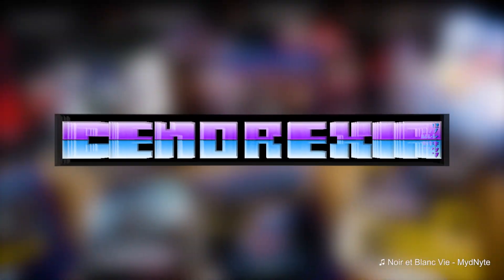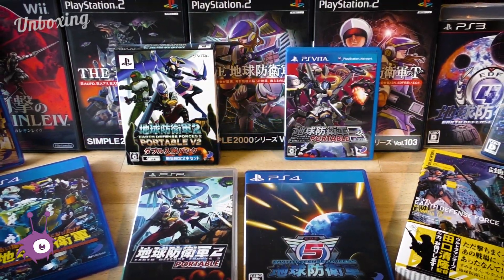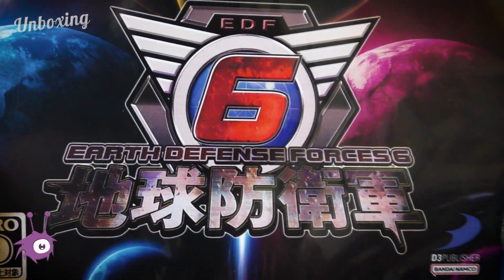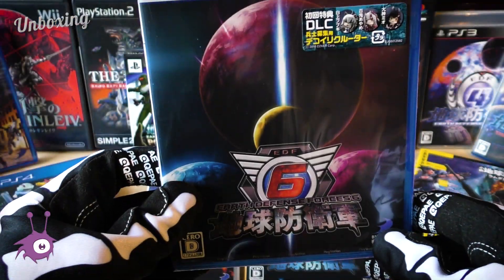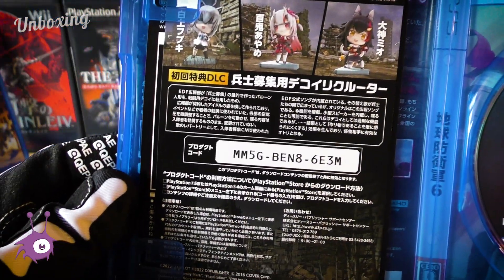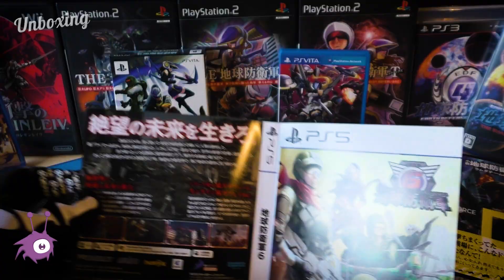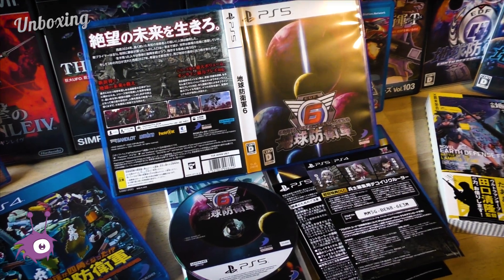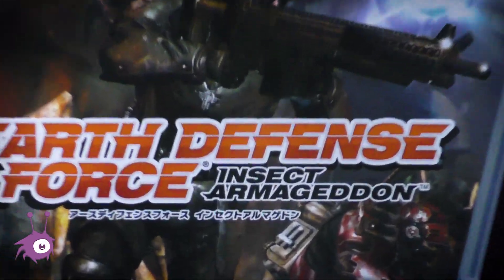Earth Defense Force 6 - PlayStation 5 Unboxing | EDF6 | Hololive DLC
What's inside the box of EARTH DEFENSE FORCE 6? Let's find out in our very twelfth unboxing!

Chapters:
0:00 Intro and Thanks
0:38 Beginning
1:20 Hololive DLC Characters
1:43 The Unboxing Begins
2:03 Cover Comparison with EDF5
2:14 Contents of the Box
2:53 A Look at the Reversible Cover
3:12 Conclusion
3:39 Ending
4:12 Outro

🐽 Piggeldy was here!